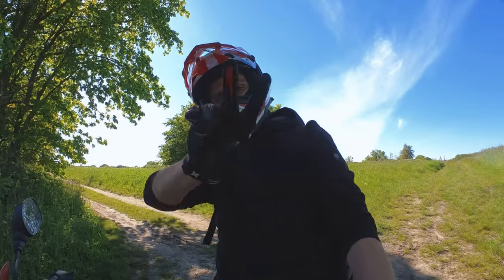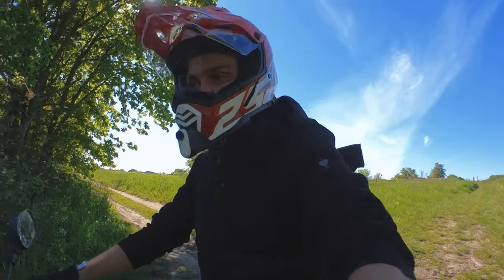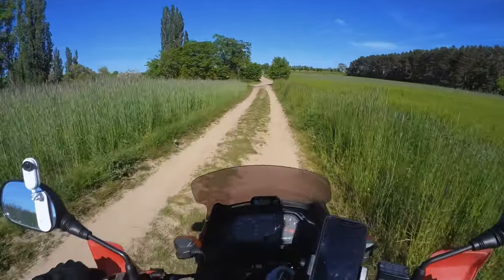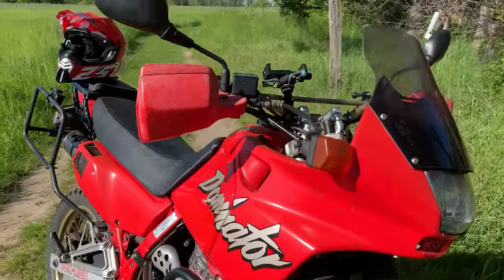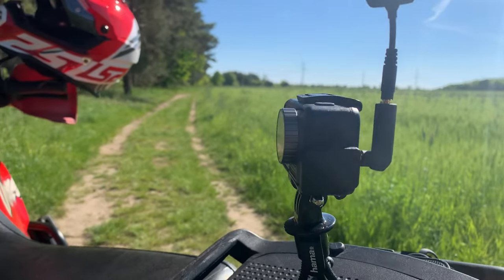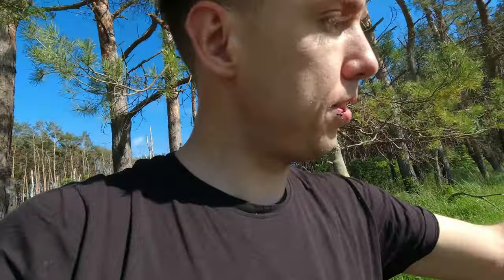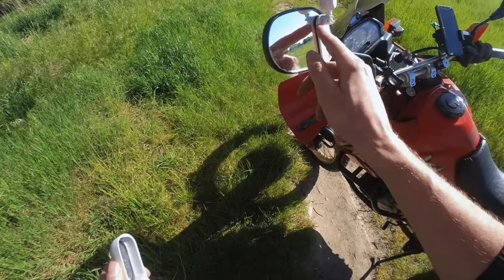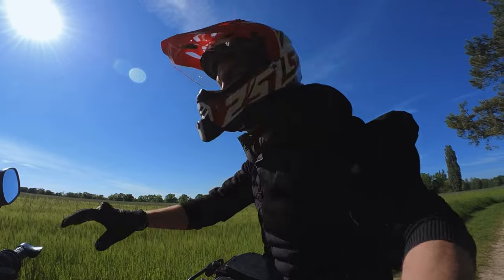Best Motovlog Adventure Setup 2021 / Insta360 GO 2, Dji Osmo Action, Zoom F2-BT, Honda Dominator 650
Hey guys, still waiting for our vaccine I’m working on the perfect filming gear for our Journey to Iceland and also trying to find the most convenient and easy to handle Motovlogging setup, which I think I found, since there is the super tiny insta 360 Go 2, I even had to get a second one;) Find out everything in the video! Have a great day, cheers Marc

Bike and Camera Equipment:

Honda NX 650 RD02"Dominator" build in 1989.

Editing Software:
Luma Fusion 2.0
Just recently stumbled across this great editing app for the iphone and i am super impressed and loive working with it. This is gonna be my favorite workstation and super practical for on the road editing.Love it!

For this Video and for all the videos i do at home, not being out with the bike i use Final Cut since for me it was the easiest to use program with a very intuitive Interface and cool colorgrading options.

KineMaster on Iphone
Here's the link to the IOS App:

Using the Iphone allows me to cut all my videos and clips on the road without carrying the laptop which makes everything so much easier and it's fun with the app;)

More about that and how i do stuff i will probably explain in future videos.

Adventure Bikes that I like:
Honda Transalp

Channels I watch right now that inspire me a lot:
Pedro Mota
Motorcycle Travel Channel
Bikes and Beards
Brille Und Hut
Itchy Boots
On Her Bike
Ken Heron
Motorcycle Adventures
Mototrek
the Inja